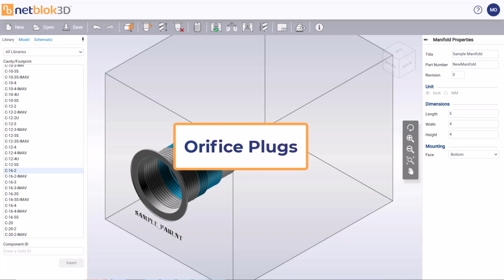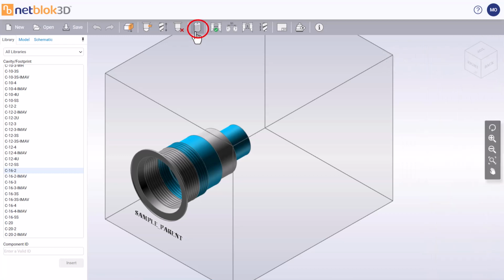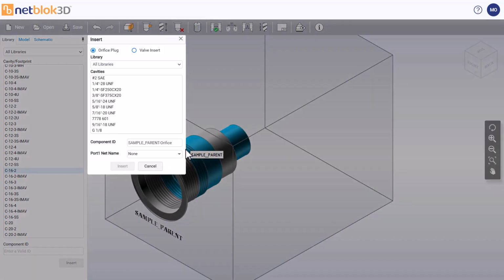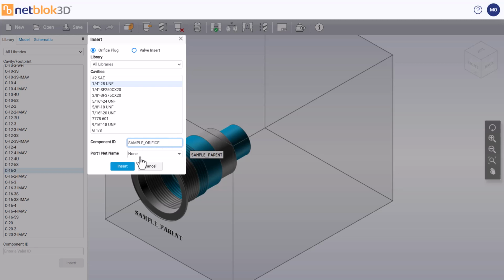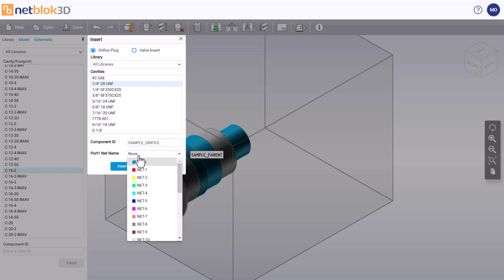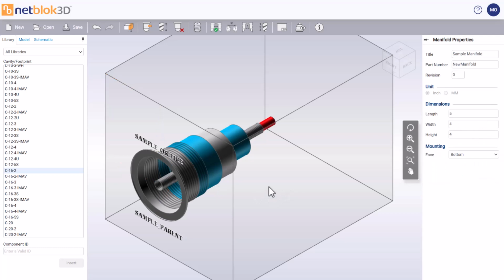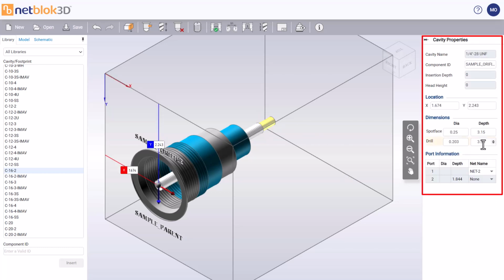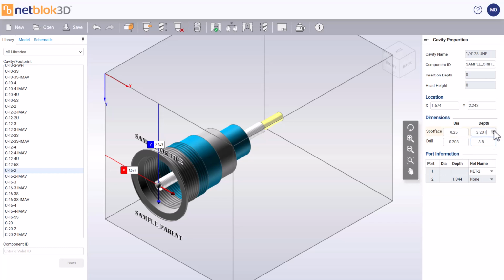Orifice Plugs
Explore the use of Insert Orifice/Valve Insert Command to insert an orifice plug on an existing cavity.